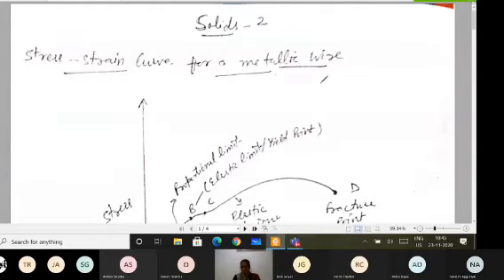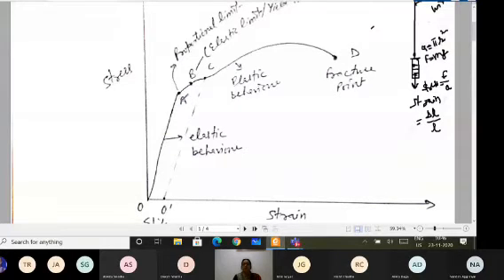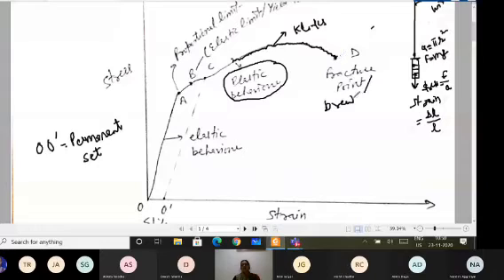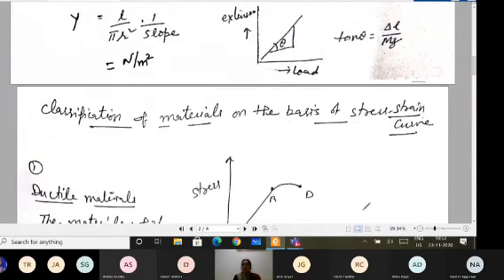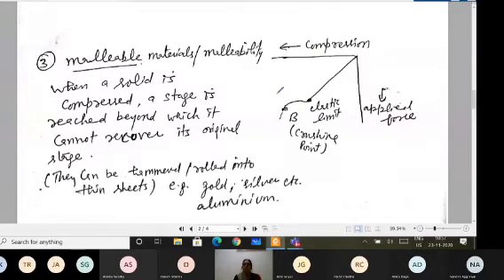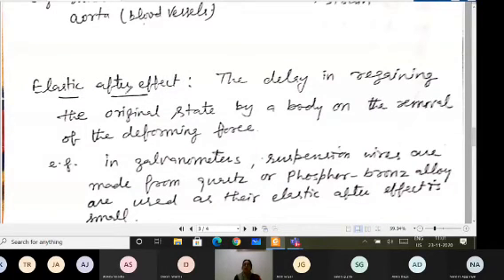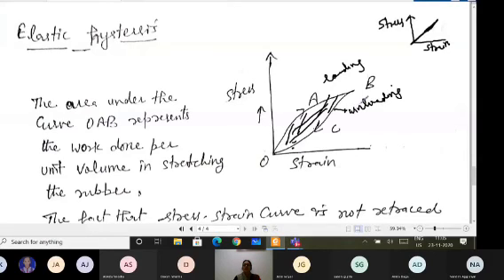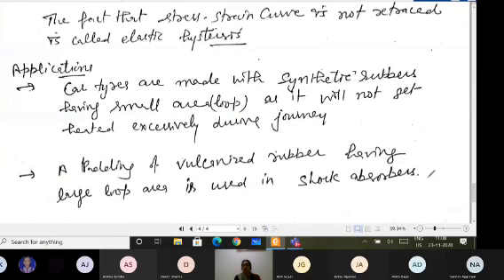Mechanical properties of solids 2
stress -strain relationship for a metallic wire
elastic after effect, elastic fatigue
elastic hysteresis and its applications